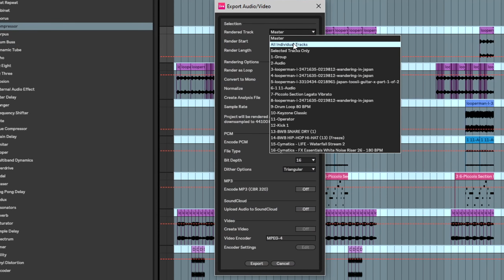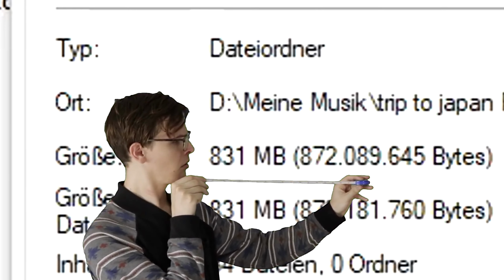Let's COLLAB! | Stems, COMBINING Genres... | How to START and SUCCEED in a COLLAB! (Pt. 2)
Hello you beautiful people!

I am back with a follow-up to my last video! Today the topics are STEMS and how to COMBINE different kinds of genres. In this video, you will learn about what stems are what you have to pay attention to when you're either working or making stems and of course, how to combine two genres from both sides of the collab and more...

It's so exciting to see everything coming together! The video was delayed for a week because timewise it wasn't working out for Sam and myself but now it's finally out and I hope you enjoy it! We coordinated it so that the first episode of our collab would come out at the same time as this video so go watch it as well because its gonna be FIREEE!

There's so much more to say to the coordination but I am going to keep it tight because I only have a capacity of 5000 letter xD. All I'm gonna say is that the script was well planned out and managed by us both, the files to the collab were successfully sent and the whole recording was planned out very well so it wasn't that hard to record.

To the editing, I have to say that I definitely like this video more than the first one! It didn't feel rushed and I had enough time to edit everything perfectly and because I had more time to work on the script I had more time to think about how I would edit certain parts. I really hope that people will like it ^^

I feel like I have to balance out the next tutorials regarding the scripts. On the one hand, a script helps to collect your thoughts and is more professional but on the other hand, I feel like my videos lack a little improvisation and a little more... I guess, me? My problem is usually that even though I speak (almost) perfect English I still stutter and get lost in my thoughts because I lack the ability to improvise everything on the fly but I think I already know the solution to this problem! So if you feel like the tutorials that come after this one are more awkward or less structured, it is because of that. All I can say is, I'm trying to improve but also I'm human so I'm not perfect!

Other than that, I want to thank all of you for the support and the comments! It means a lot to get some feedback for the video! Thank you for reading this! Today I brought not one but two nice videos for you to watch! Enjoy:

-Abrix

The timestamps:

00:00 Intro!
0:33 What This Video is About!
0:51 What Are Stems?
1:39 Everything You Need to Know About Stems!
2:30 MIDI Signals!
2:49 Mixing And Combining Genres!
3:09 Option 1!
3:52 Option 2!
4:50 Like, Share And Subscribe!